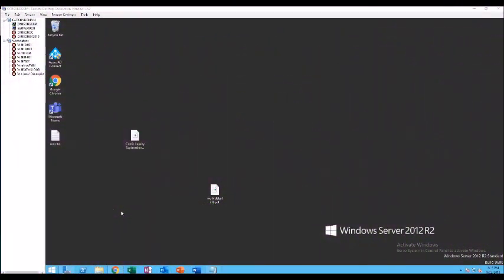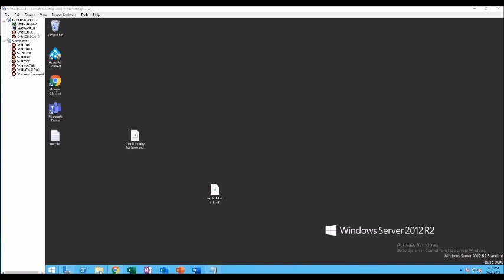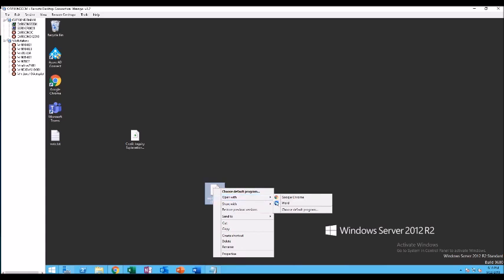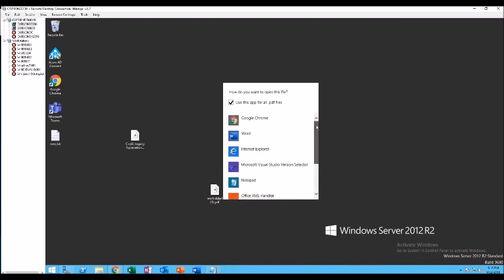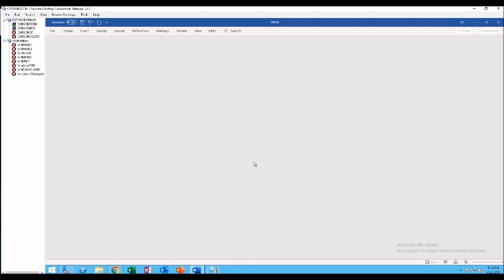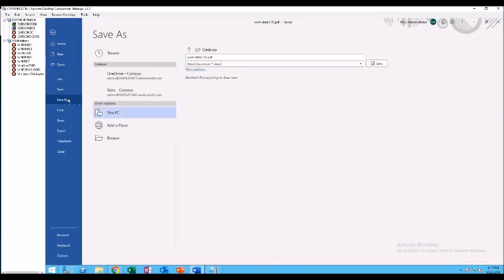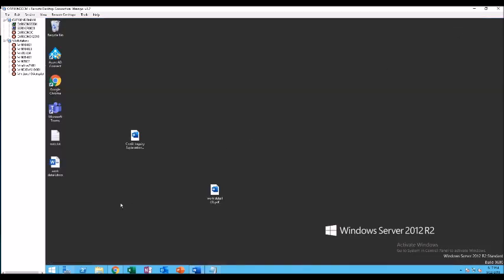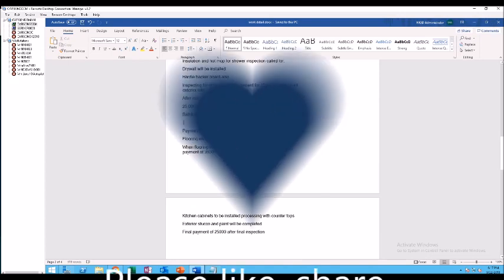How To Convert pdf to word without Acrobat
You don't need Acrobat to convert PDF to word. All you need Office application.
Watch the complete video it is simple and easy to learn and convert your file.

●▬▬▬▬▬▬▬▬▬▬▬ஜ۩۞۩ஜ▬▬▬▬▬▬▬▬▬▬▬●
●▬▬▬▬▬▬▬▬▬▬▬ஜ۩۞۩ஜ▬▬▬▬▬▬▬▬▬▬▬●